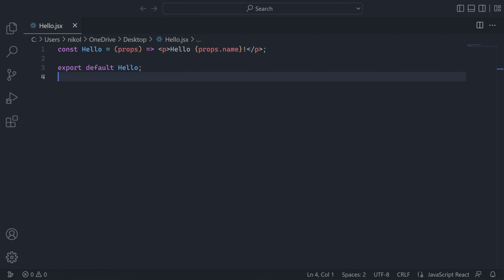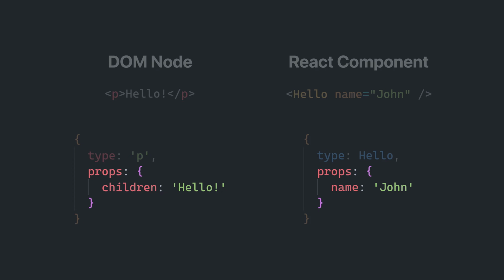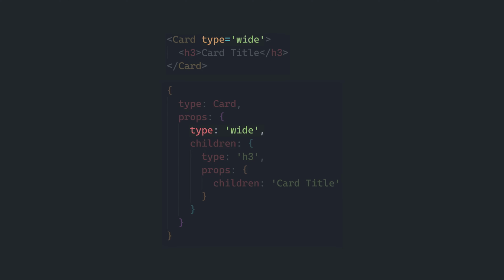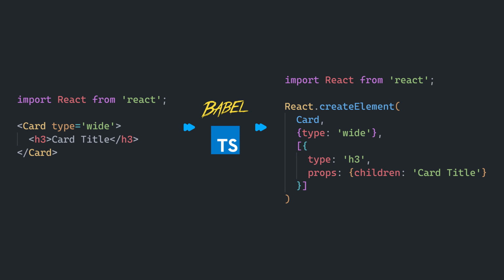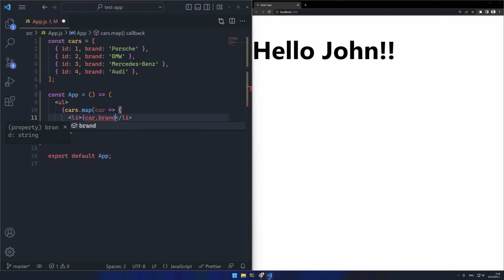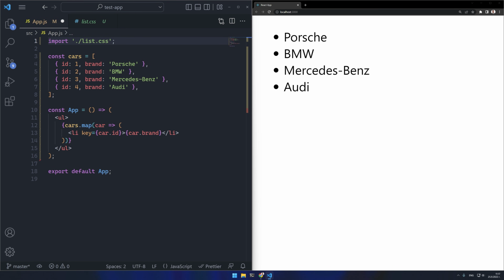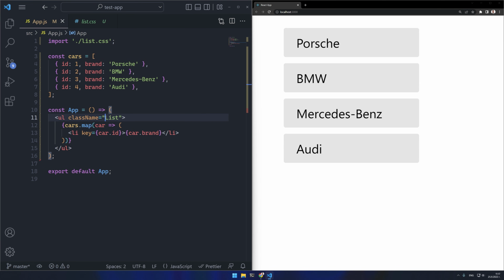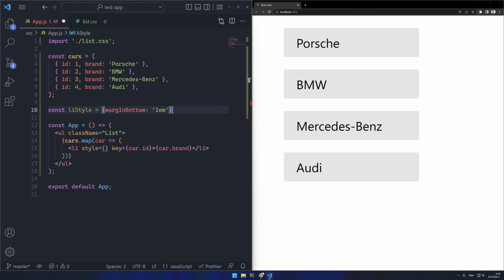React Elements and JSX - Introduction to React #2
This video dives into the concepts of React Elements and JavaScript XML (JSX). React elements are lightweight object-based representations of DOM Nodes and React components. React relies on elements internally to render changes to the user interface efficiently. JSX is an abstraction to define react elements. JSX supports not only elements but also JavaScript expressions, which can be used to output data in lists. JSX also supports multiple ways to style elements with classNames or inline styles.

Contents:
0:00 Introduction
0:21 React Elements
2:15 JSX
3:27 Expressions in JSX
3:52 Lists in JSX
4:33 Styles in JSX
5:51 Conclusion